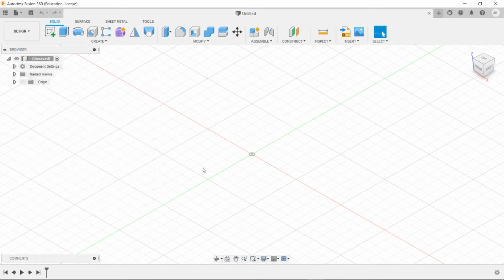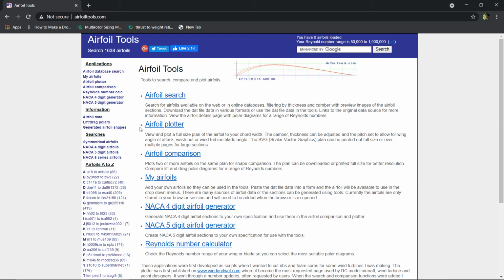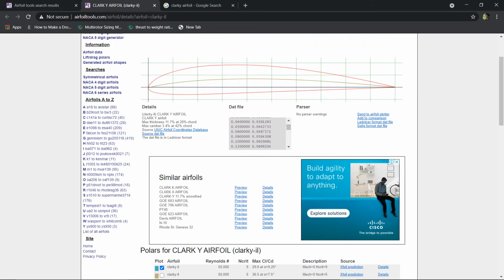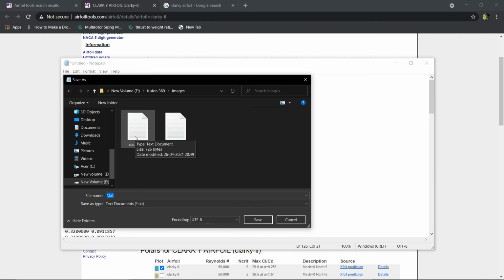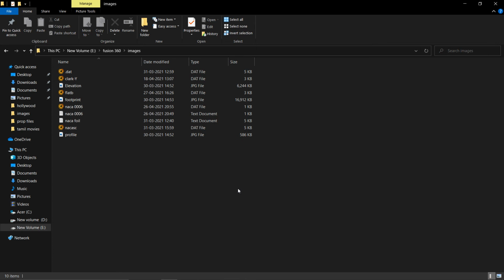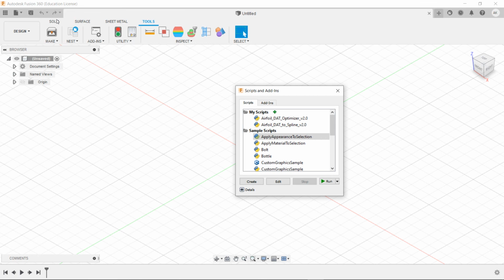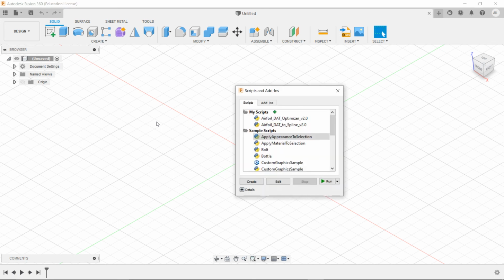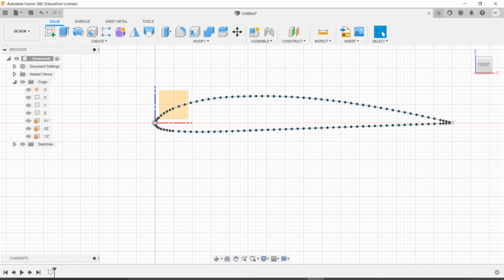How to import Airfoil Dat files into Fusion 360|complete steps